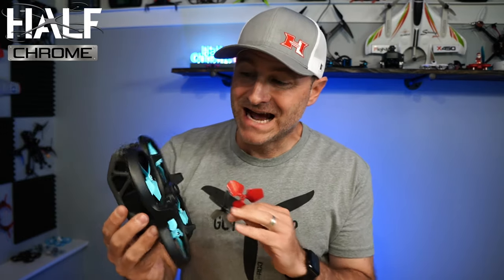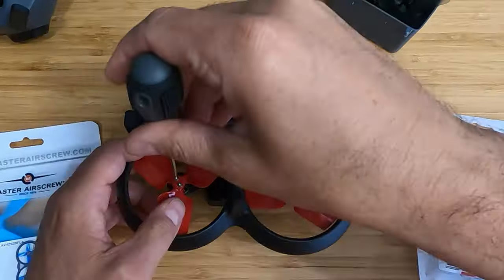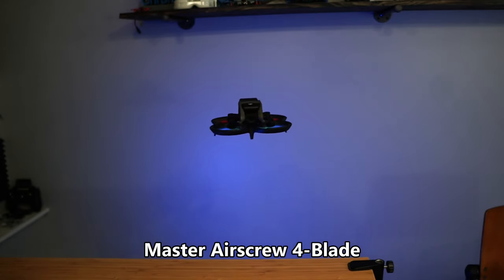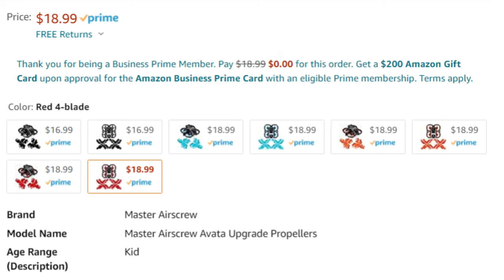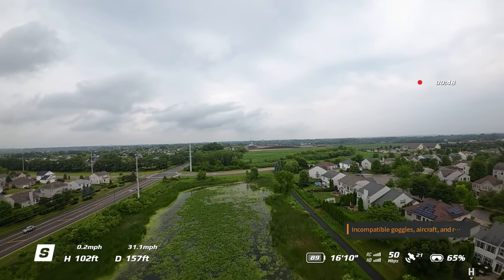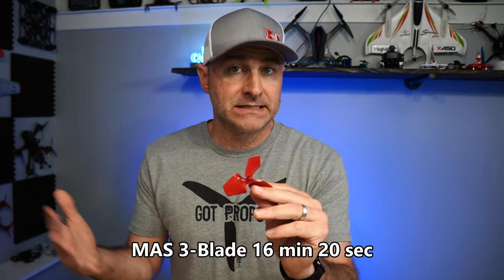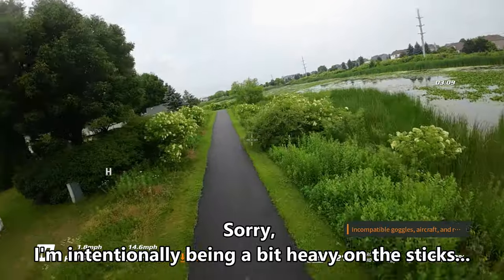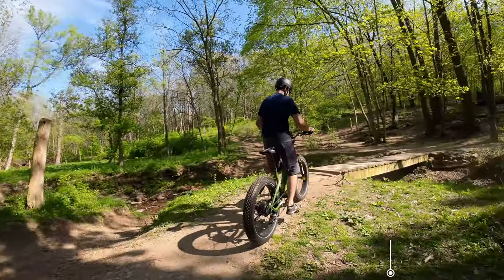Can this really make your DJI Avata faster AND fly longer? | Master Airscrew vs DJI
Best Value Drone $750- Mini 3 Pro
Best overall drone: $2100: Mavic 3